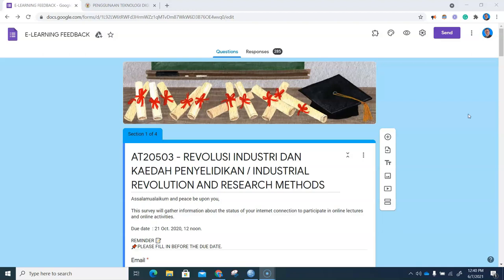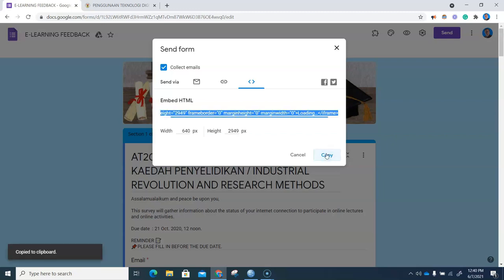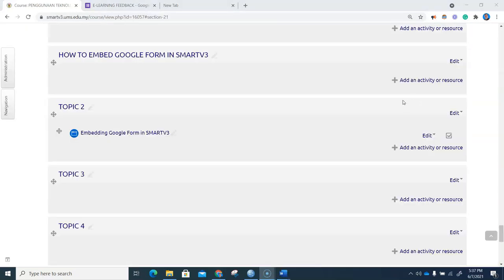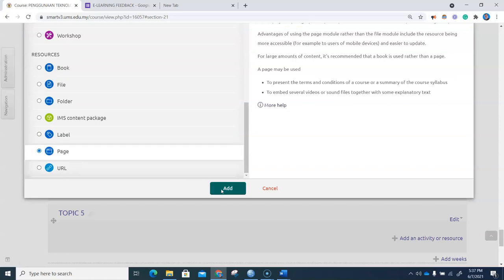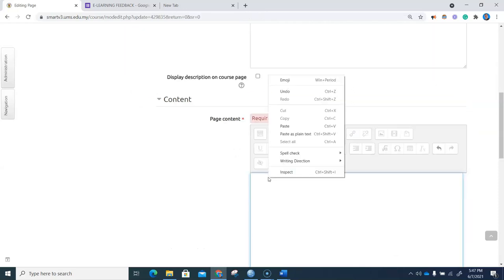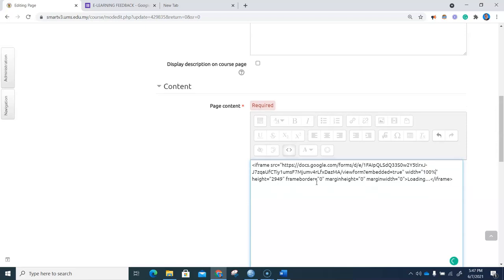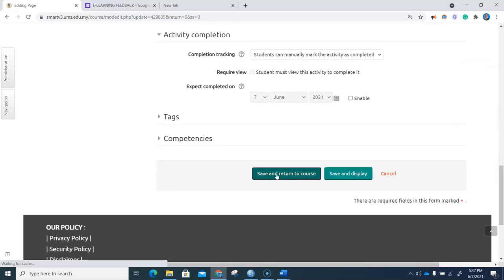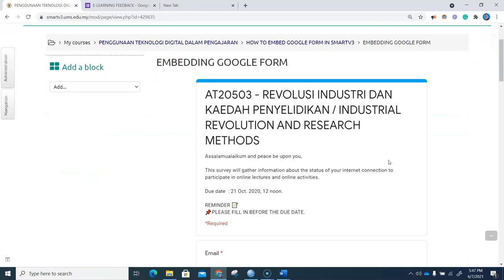Embed Google Form into MOODLE